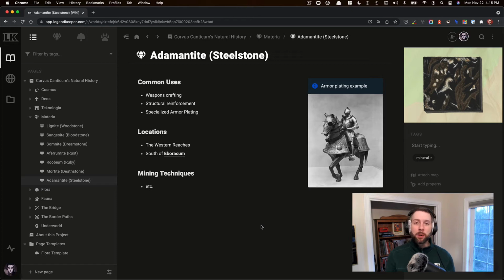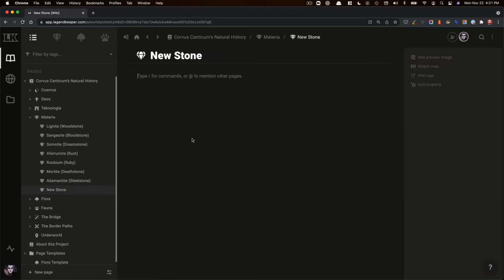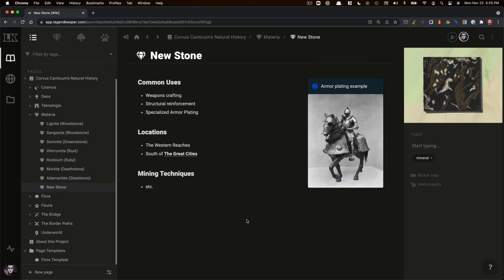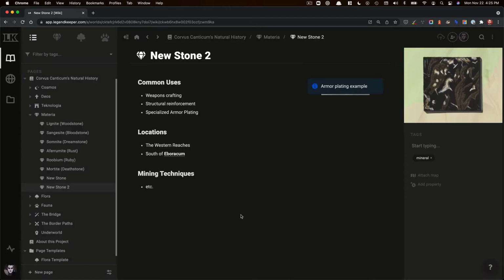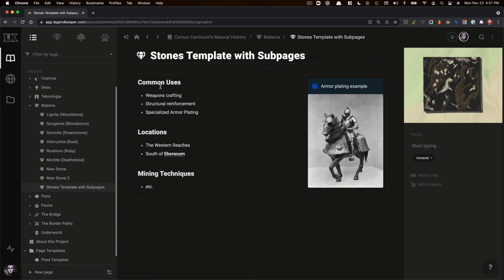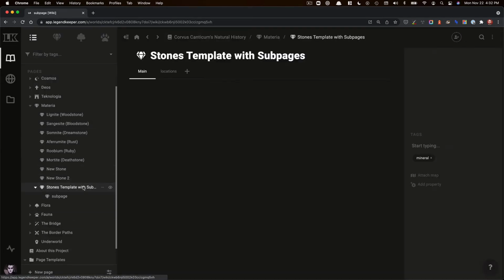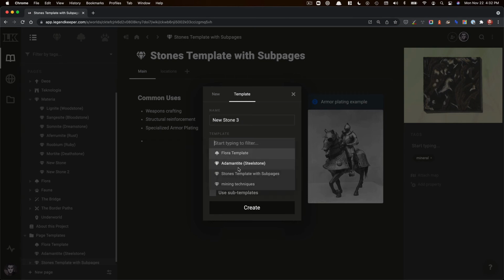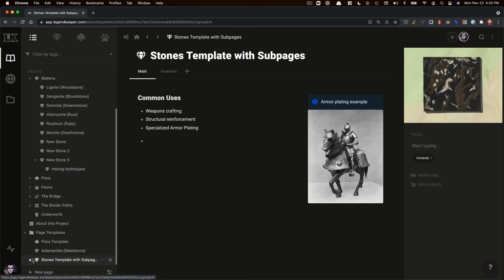(Outdated) Faster Worldbuilding with LegendKeeper Templates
LegendKeeper makes it easy to build immersive worlds for stories and RPG campaigns.